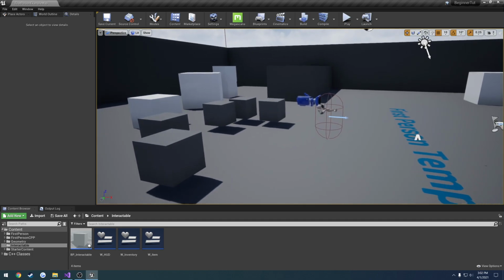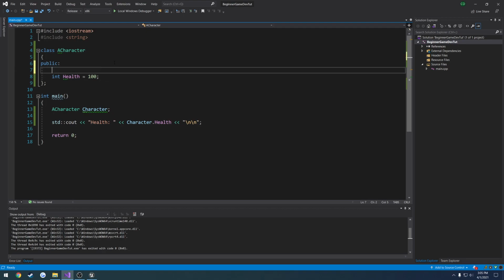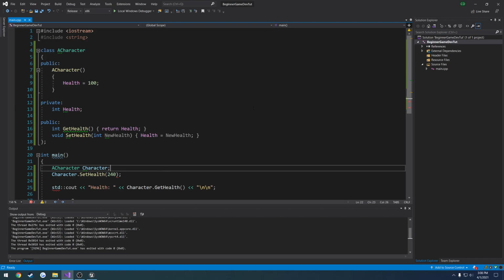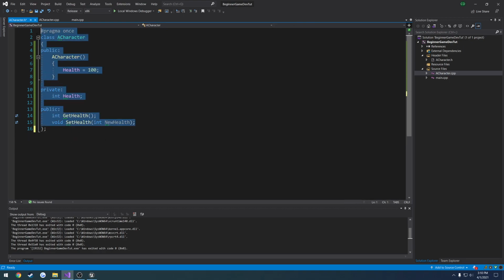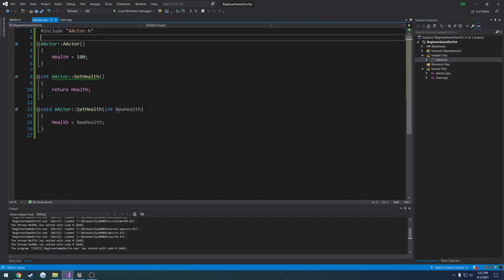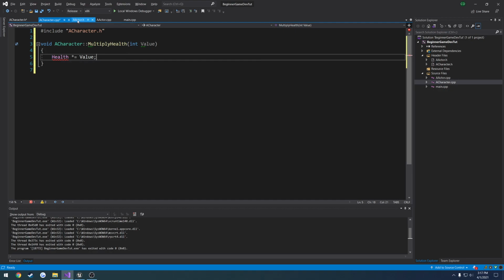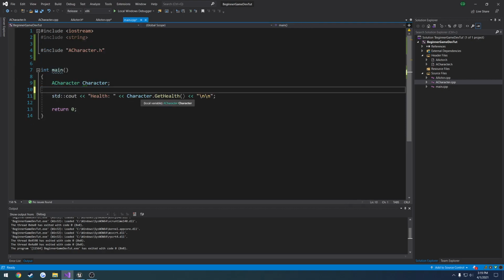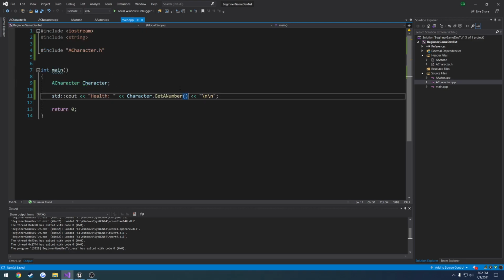Computer Science C++ 101: Classes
In this video I cover classes, member functions, member variables, inheritance, overriding functions, and more.